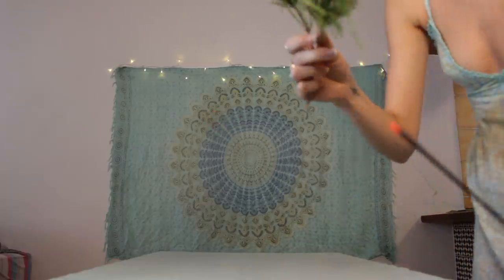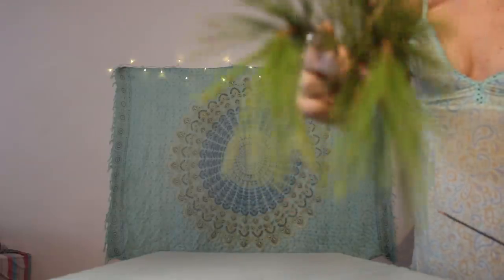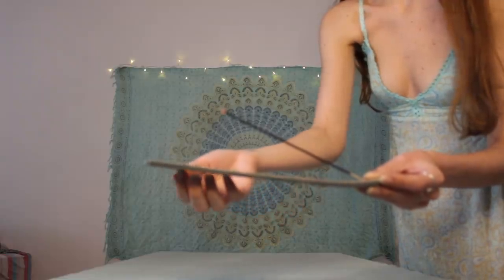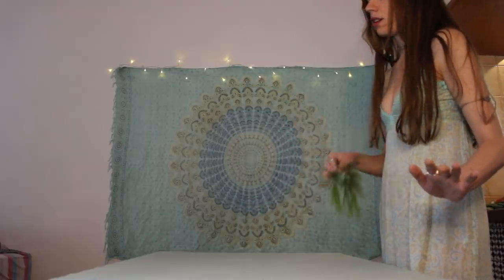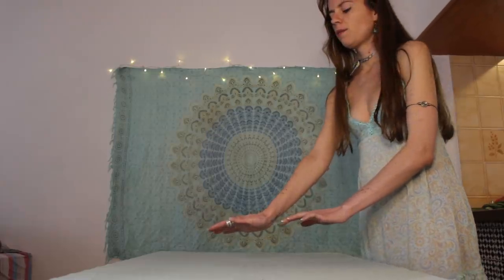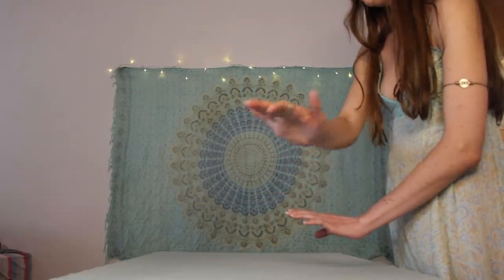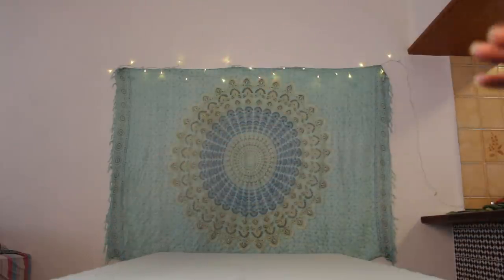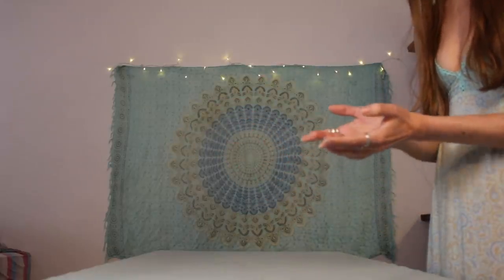ASMR REIKI full body scan for releasing negative self image | hand movements, energy healing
ASMR REIKI full body scan for releasing negative self image | hand movements, energy healing, singing bowl, soft spoken

🦋 Follow me 🦋

I don't make custom asmr videos (a few ppl have e-mailed me about this) but you can always request a video topic in the comments 😊

KEEN PSYCHICS
❁ follow the link to get your first 10 minutes for $1.99

🦋 About me 🦋

Hello fellow humans! My name is Silke (pronounced Silk-a) and I am a Level 2 Reiki practitioner currently living in England (born in Belgium not the USA as my accent might have you believe 😄). I dream of moving somewhere tropical, buying a little cabin and living off the land. Besides making ASMR videos I love keeping my hands busy with pottery, drawing and painting.

🦋 if you like my videos, you might enjoy these Reiki ASMRtist too 🦋

To the 99% of you who are sweet and kind in the comments, I appreciate you so much! 💕🦋🌸✨